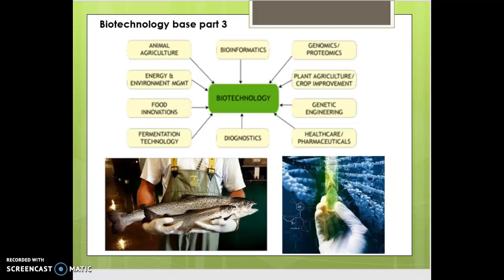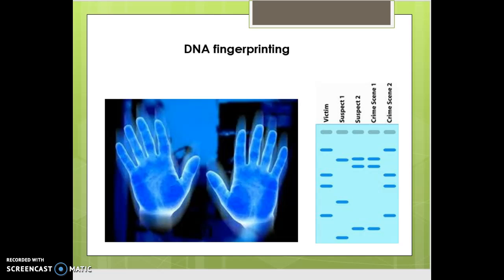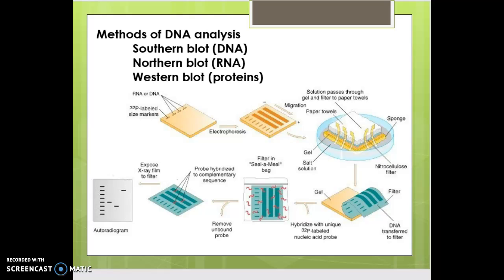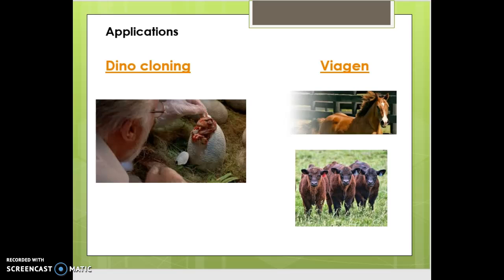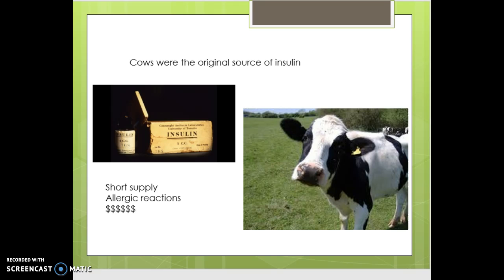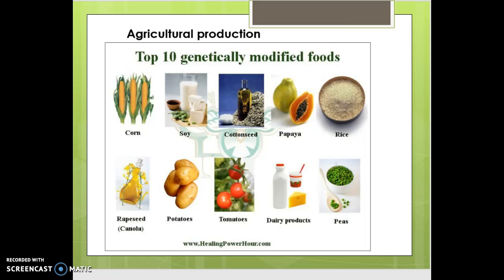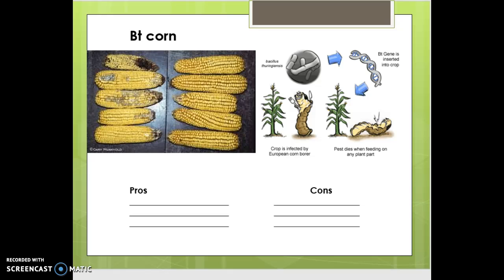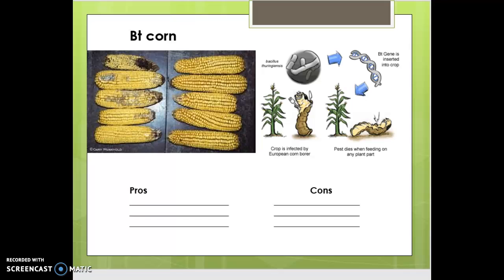Biotechnology base part 3